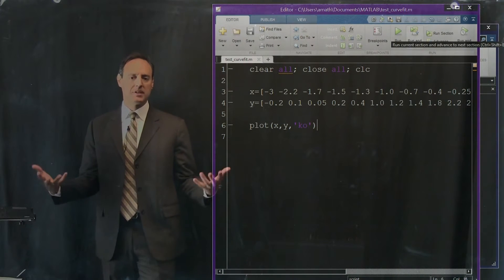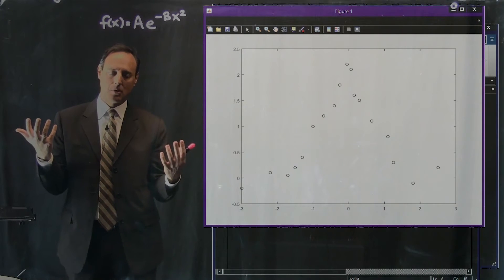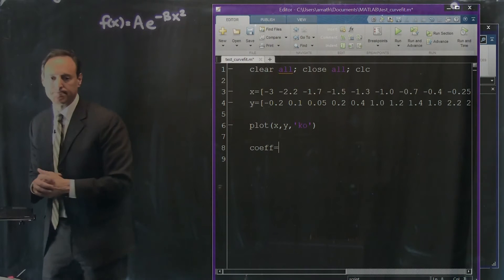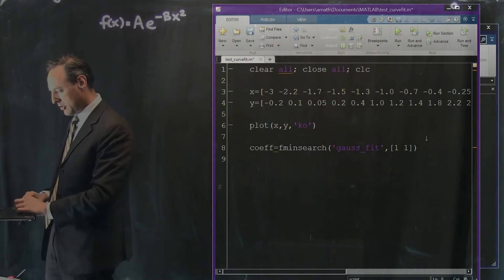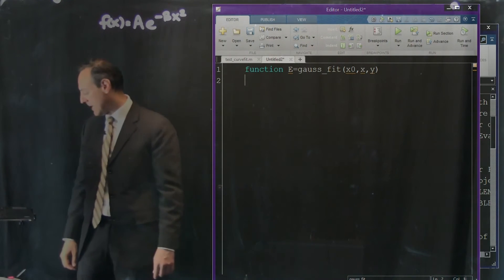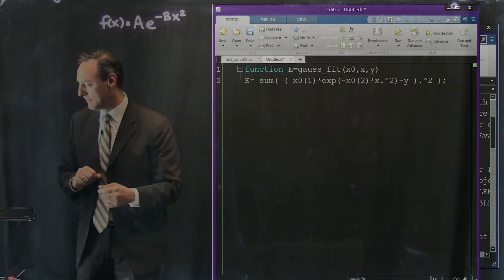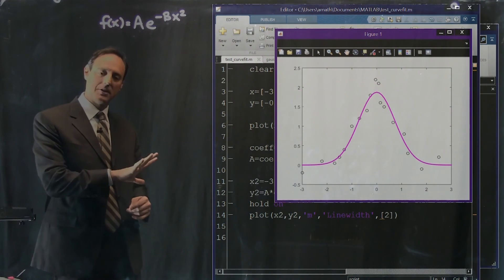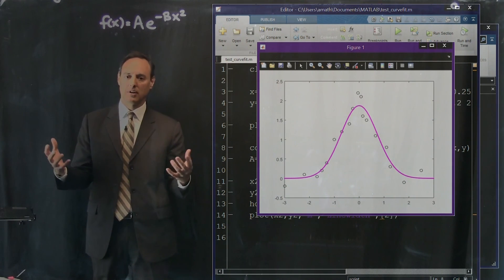Data Fitting: Basic Curve Fitting, Part 3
Data Fitting: Matlab Implementation
Part 3

Instructors:
Nathan Kutz: faculty.washington.edu/kutz
Bing Brunton: faculty.washington.edu/bbrunton
Steve Brunton: faculty.washington.edu/sbrunton